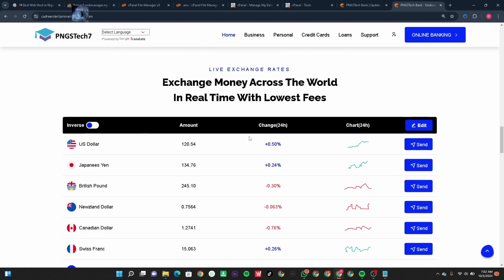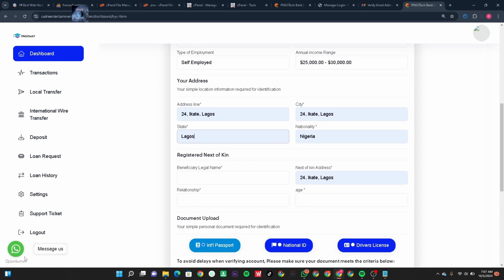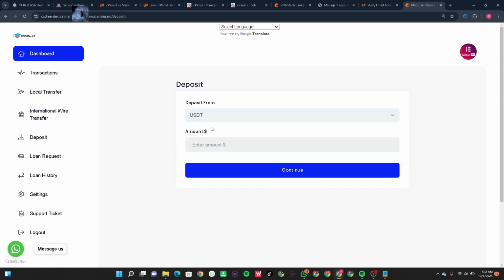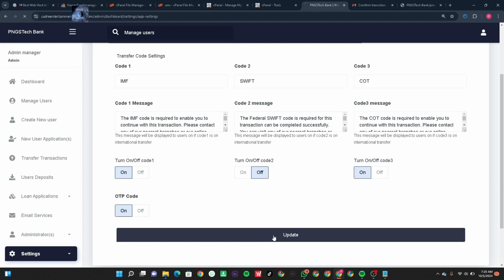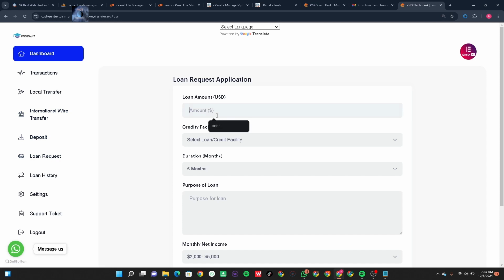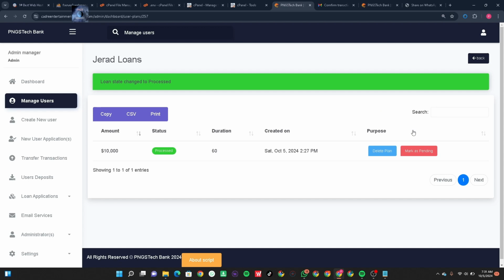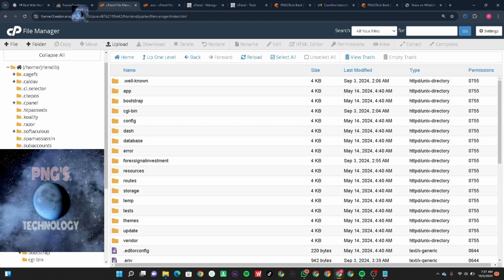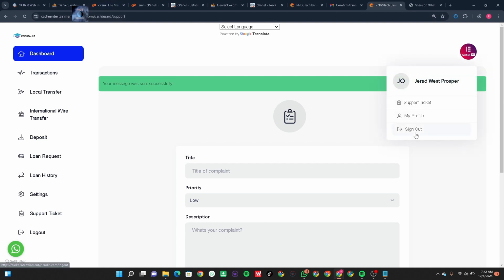How to develop an online banking website with four transfer codes.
In the video, you shall learn how you can develop an online banking website with up to four transfer codes; IMF code, Swift code, COT code, OTP code. easily in 2024

this banking project is fully functional with all needed banking functions.

Buy on selar

Bank Project Features are
-- Anti bot on login verification code
-- OTP on login
-- Crypto currency as deposit method
-- 5 codes request on transfer process (IMF, COT, TAC, PAN, TIN )
-- Live chat
-- Prompt Email and SMS
-- Well designed user dashboard
-- Virtual card
-- Loan
-- Payroll system ( salary, allowance, expenditure, budget, etc)
-- bills payment (NEPA, data, recharge, DSTV, Bet, etc)
-- Support Ticket
-- Transfer (Local, Cross-boarder, Cheque deposit)
-- Text editable php codes
-- Fully customizable, (both user and admin dashboard)
-- Clean php codes
-- Use any Front-end of choice, either using WordPress or HTML

*Admin Features are: *
-- Create a user account
-- Manage and edit transaction date, time and history
-- Manage bills payment
-- Manage Cheque Deposit
-- Fund a user(s) account (credit & debit)
-- Send and manage single or bulk mails
-- Crypto Currency management ( wallet, deposit & withdraw )
-- Payroll management
-- Manage virtual cards
-- Manage KYC
-- Manage Loan/Credit Financing
-- Manage support ticket
-- Add other banks
-- Add beneficiary
-- Block user account
-- Delete user account
-- Block user login
-- Approve, disapprove, activate, deactivate user account
-- Make transaction pending or completed